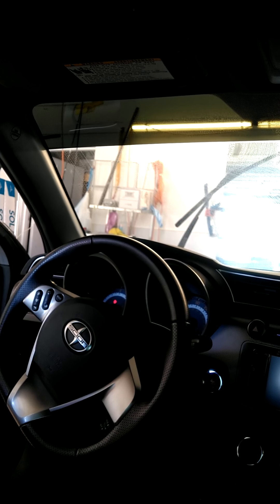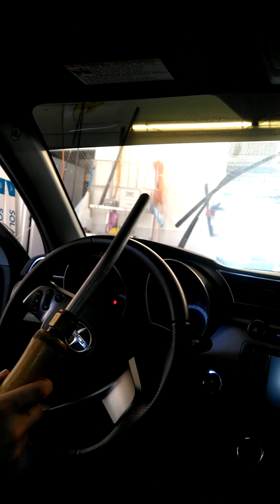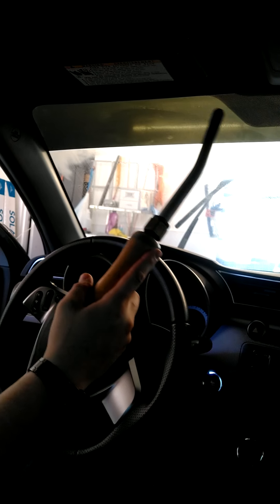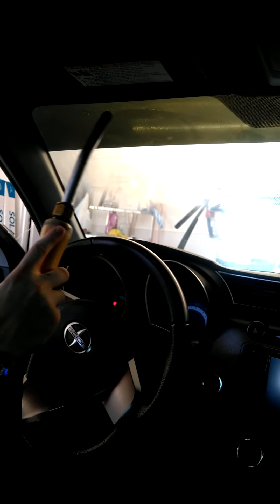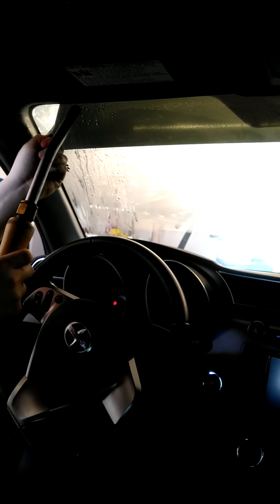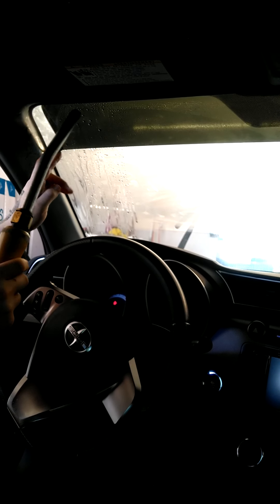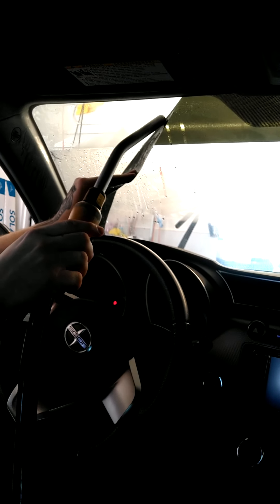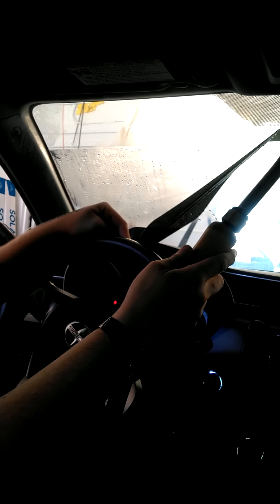How to remove old window tint like a pro. For beginners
Just a quick video in how to remove old window tint. You can find a steamer at any Walmart for cheap and if your only using it for one job, heck return it when your done:). Please give my video a thumbs up to help a new YouTuber out a little and have a great day!